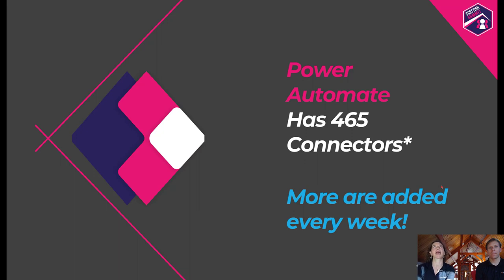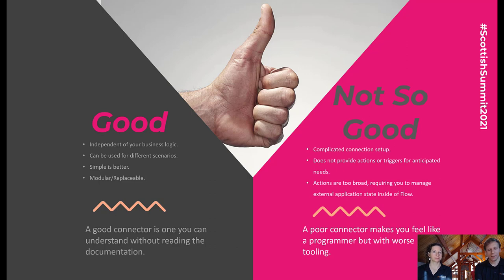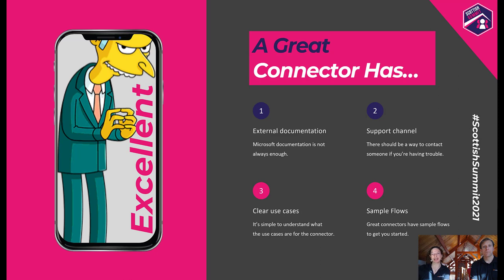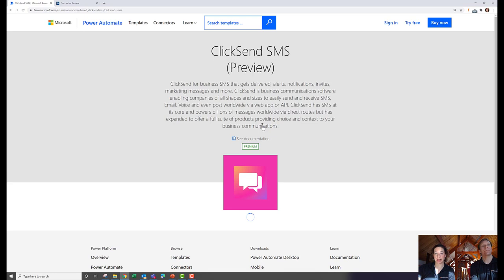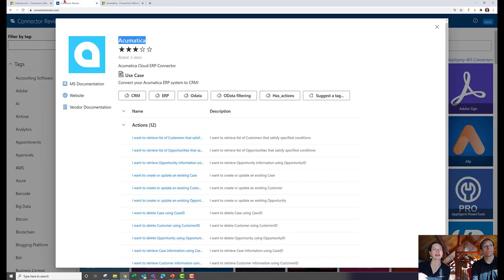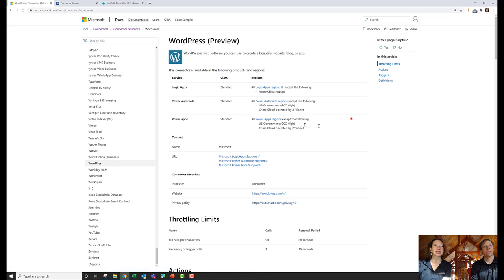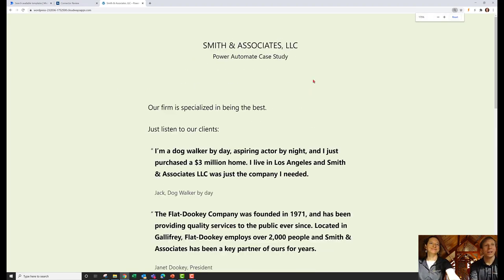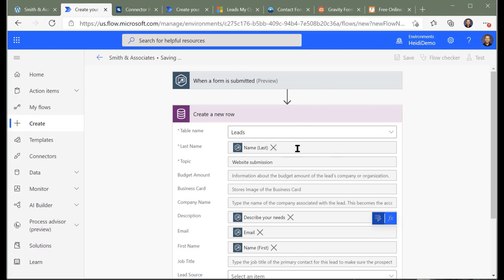Power Automate: Sifting Through 465+ Connectors to Figure Out What You Can Use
Check out our full session about Power Automate Connectors from Scottish Summit 2021. What makes a good, not so good and great connector? What tools are available to you to help decide which to use? Tune and check out the answers to these questions and more.